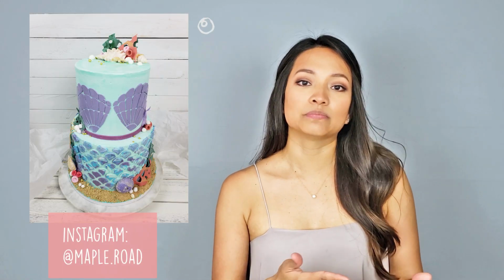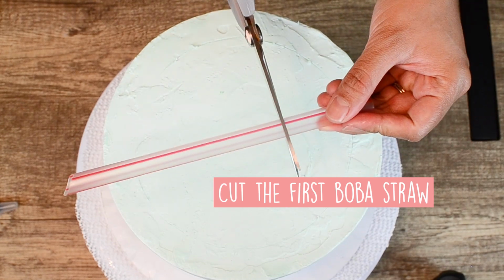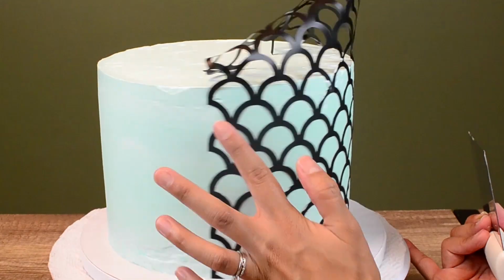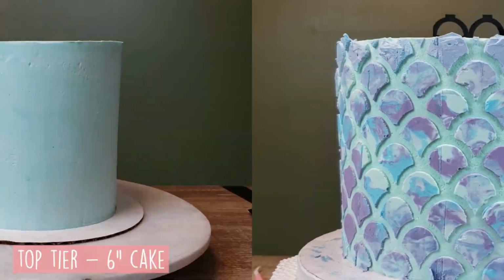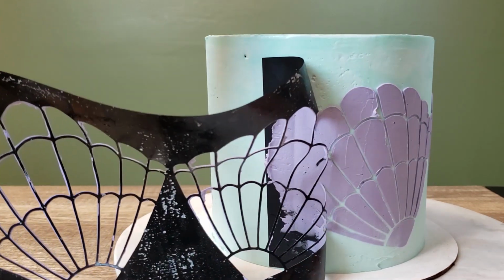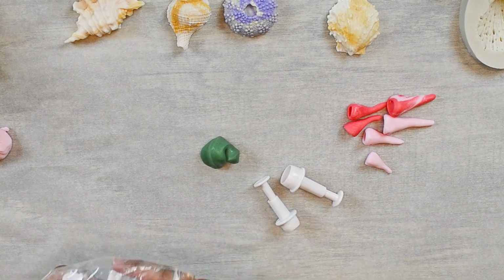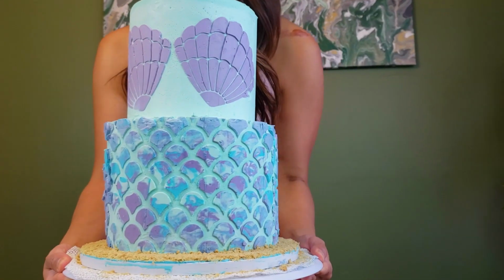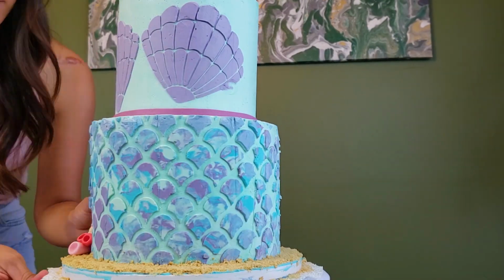How to: Little Mermaid/Under the Sea Cake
Hello,
If you are looking for amazing mermaid cake design that is very easy to make, please keep watching. This buttercream cake was made using marble buttercream process and a fish scale stencil template (which was made using a cricut machine). I created a fish scale look to go with this 2 tiered mermaid themed cake perfect for birthdays, baby showers and other special events.

Special tools used in this video:
Modeling Tools

Buttercream template was made using Cricut Machine

Seashell mold

Extruder (top tier border)

Boba Straws (used to stabilize the tiered cakes)

If you are a beginner cake designer like me, I would highly recommended using the following cake tools:

Cake Board

Cake Turntable

Wilton Offset Spatula

Wilton Icing Smoother

Wilton Disposable Pastry Bags

Wilton Master Decorating Tip Set

Most of my materials are bought from Amazon. If you would like to try Amazon for free--

Hope you liked this video. If you want more content, here's where you can find more--